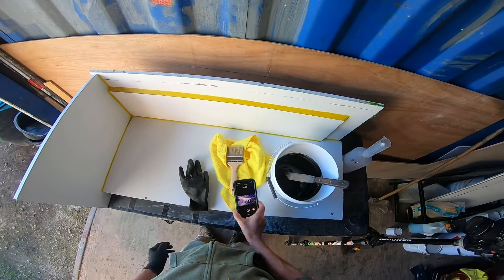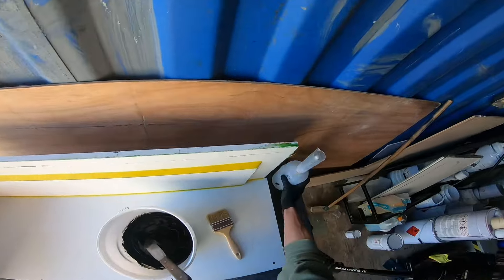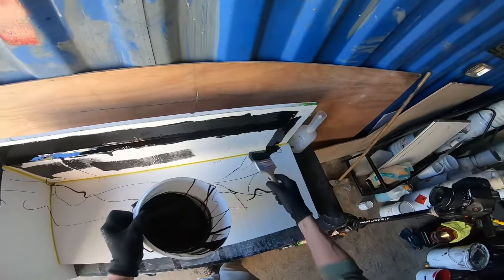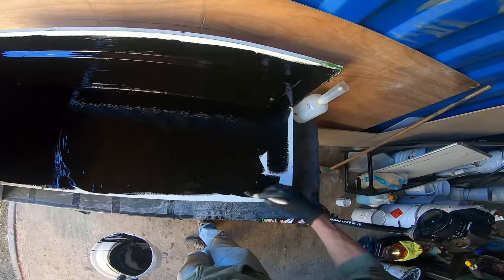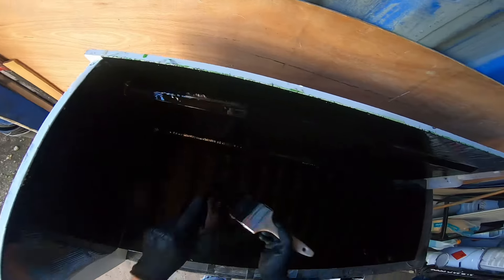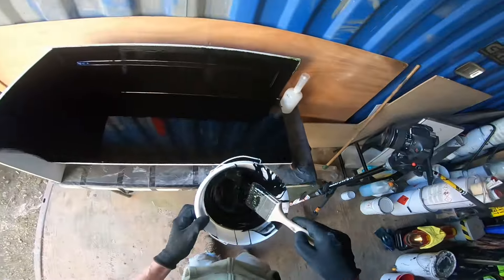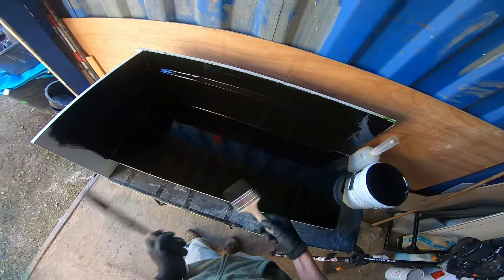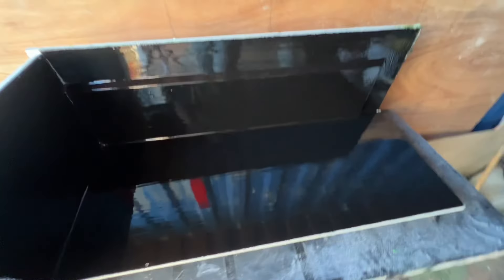Gelcoat tips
How to apply gelcoat and some tips.